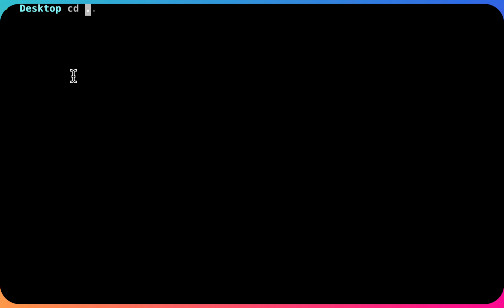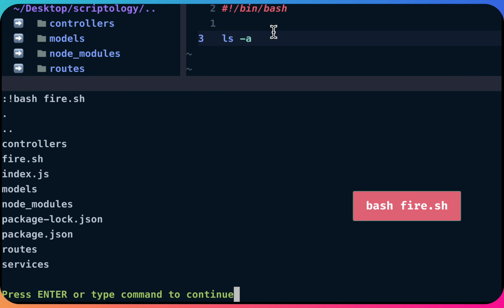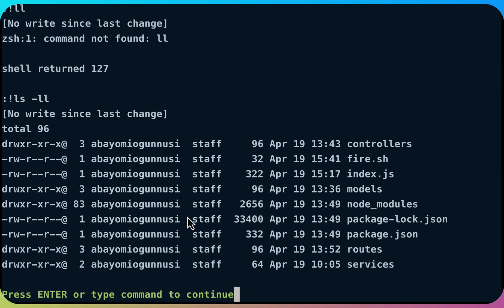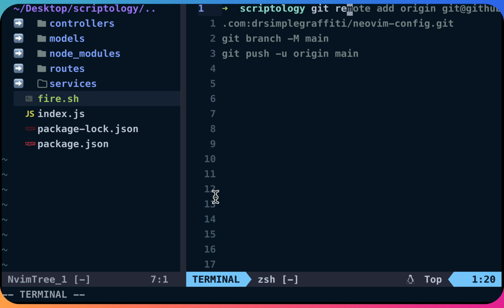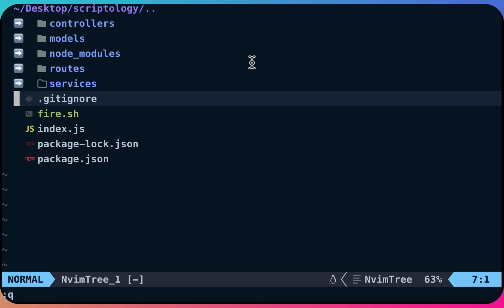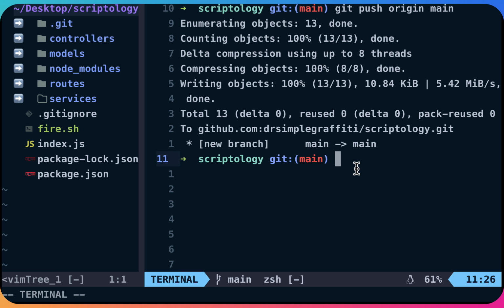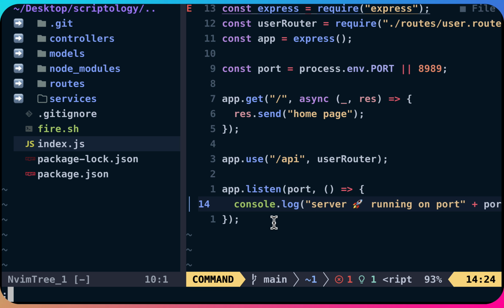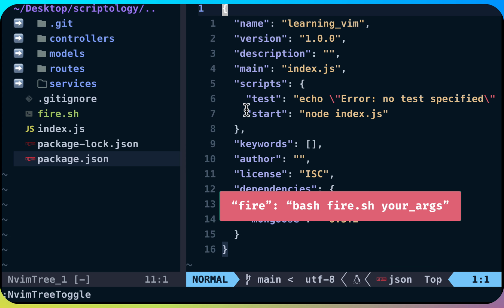Bash Scripting: Automate Your Processes with Ease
Learn how to automate processes using Bash Scripting.